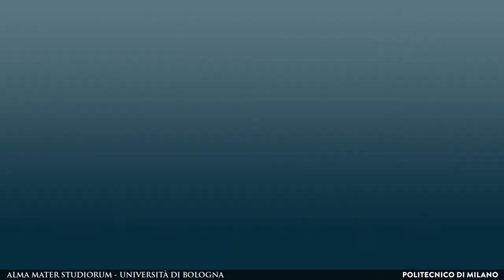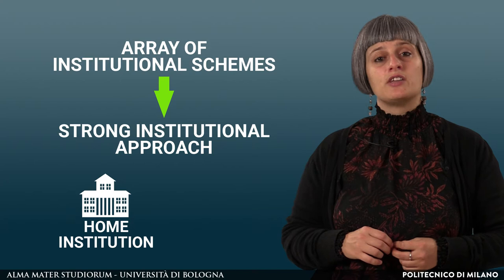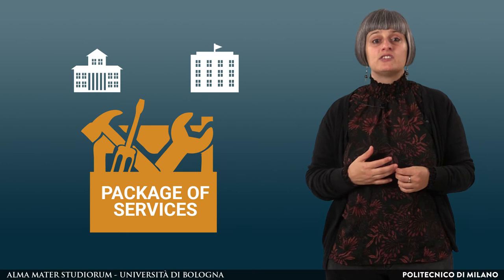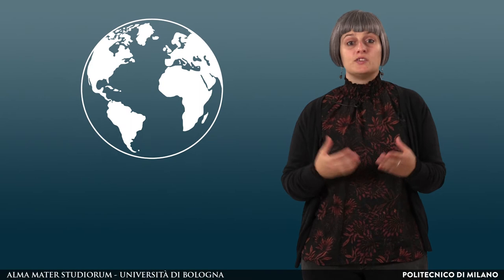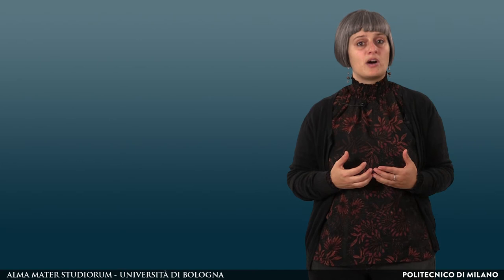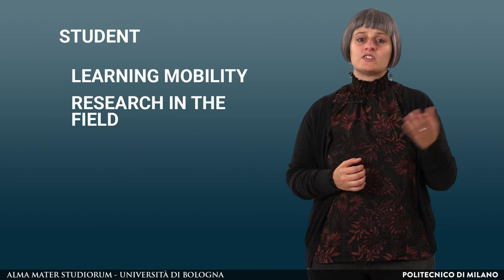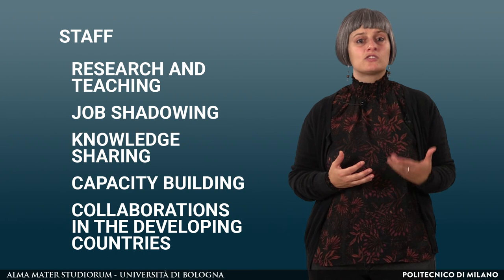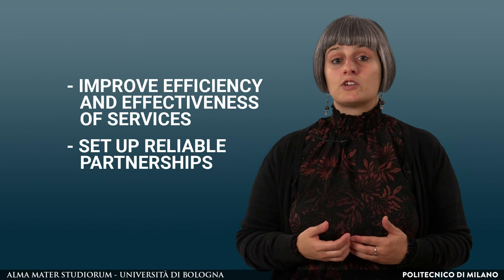What does “academic mobility” mean? (Livia Mercatelli)